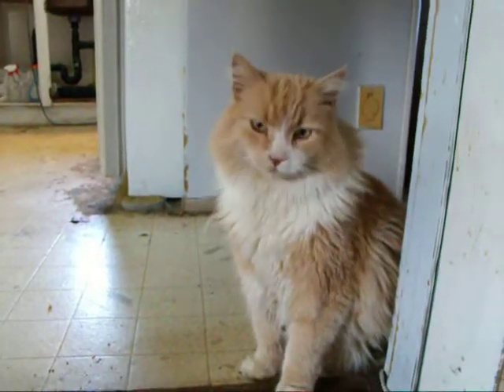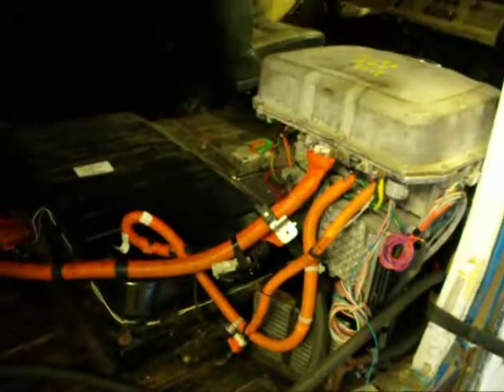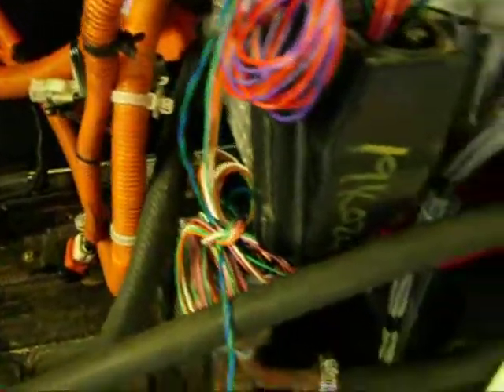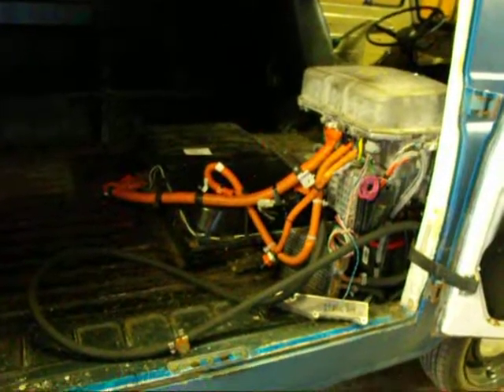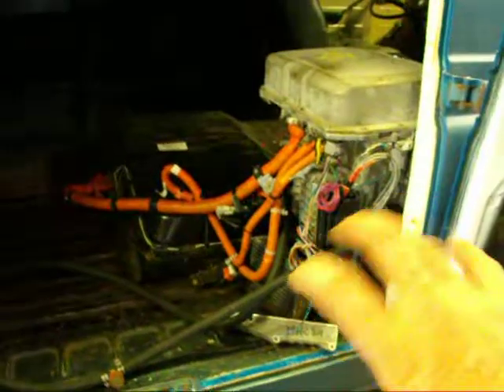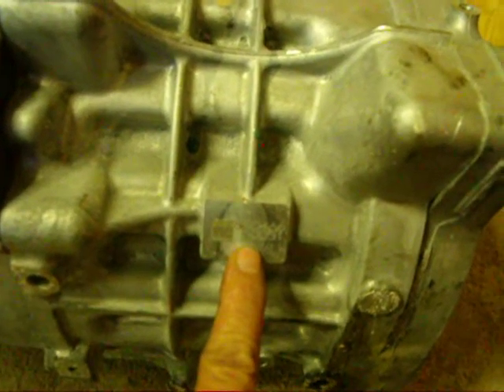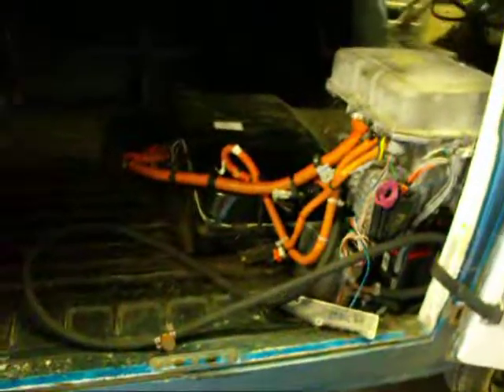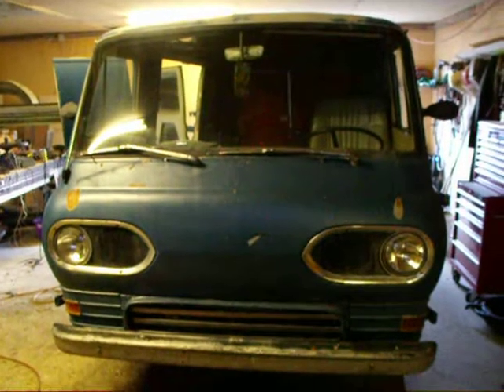1967 Ford Econoline electric conversion with Nissan Leaf parts #10. Matching motor / inverter info.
Van runs smoother now.  apparantly the motor MUST match the inverter.  Good to know.

Archie says "meh".